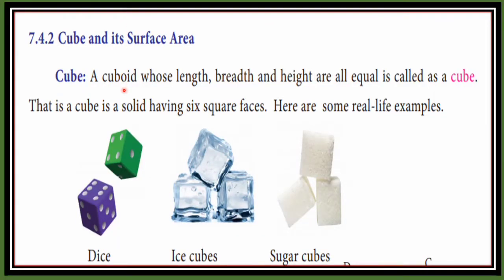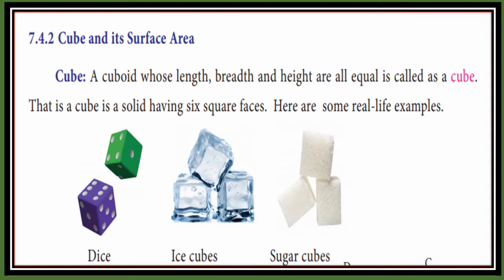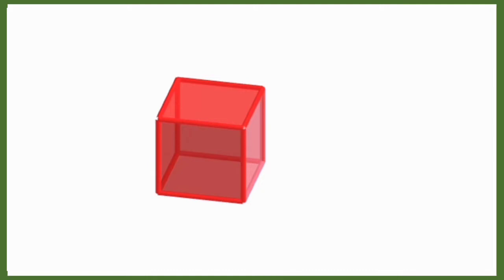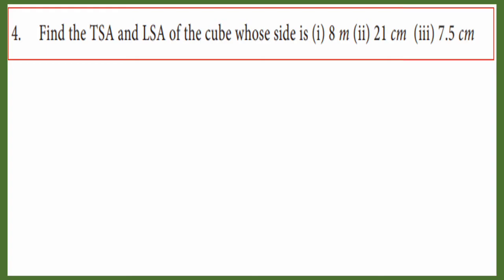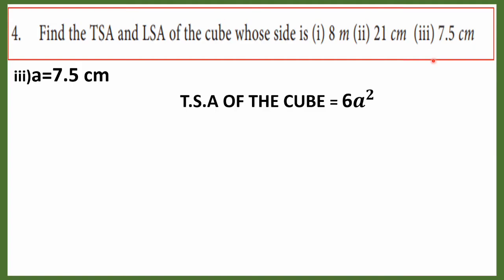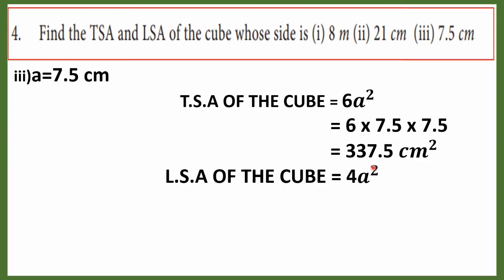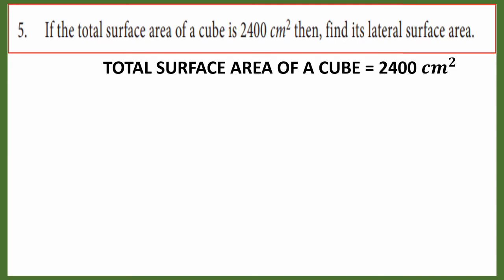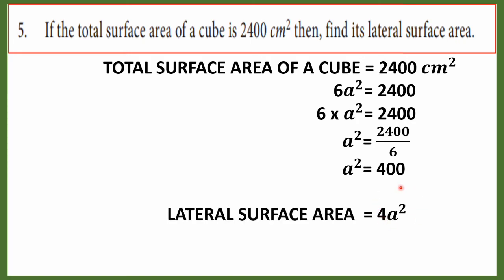9 TH STD MATHS TN NEW SYLLABUS 2020-2021 --MENSURATION---CUBE--EX7.2-4,5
SAMACHEER KALVI
9 TH STD MATHS
MENSURATION
NET OF A CUBE AND ITS FORMULAS
EX 7.2-4,5